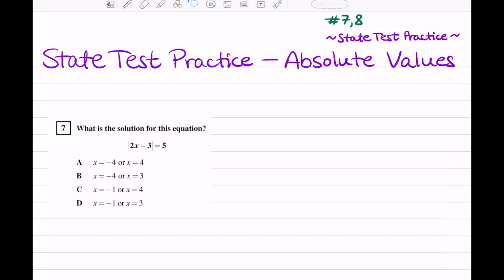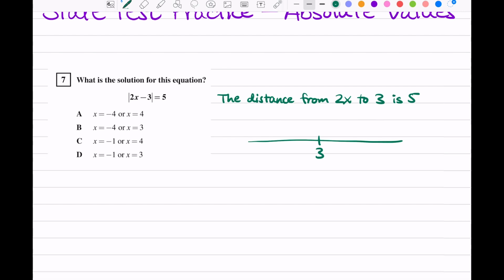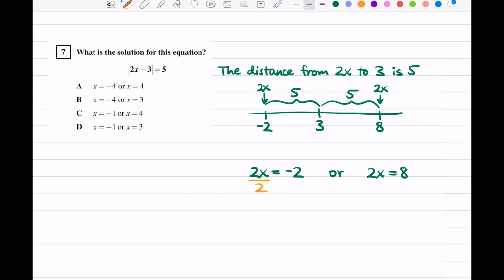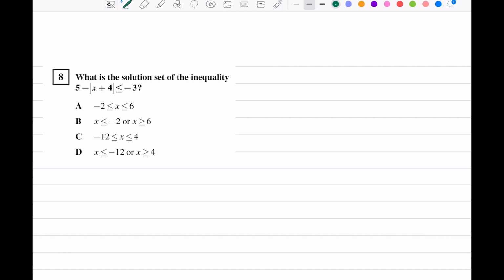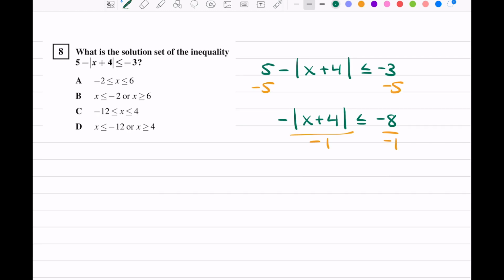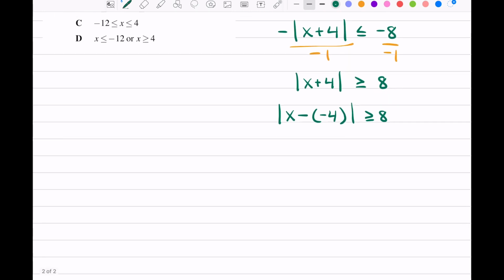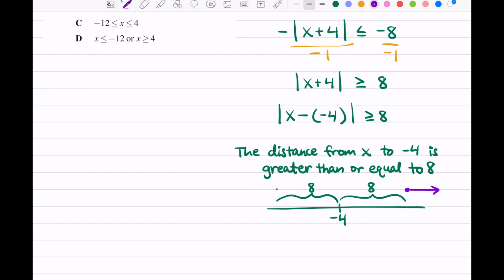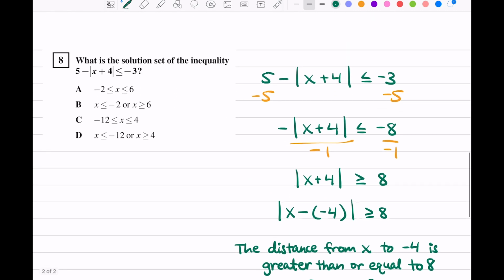State Test Practice: Absolute Values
In this video, you will learn:
• How to rewrite an absolute value problem so it makes more sense